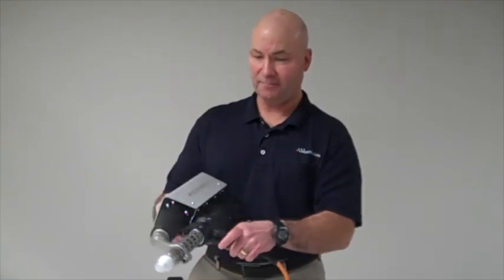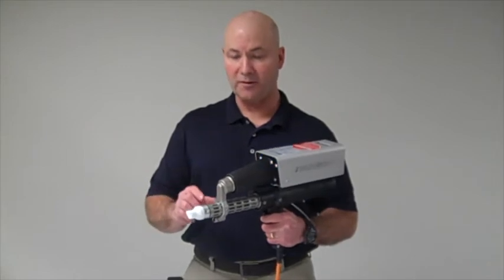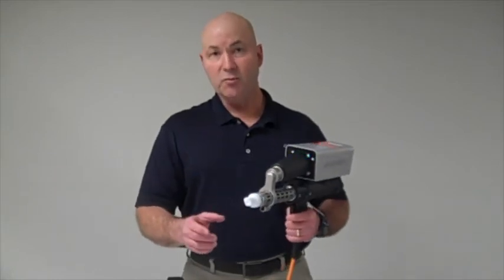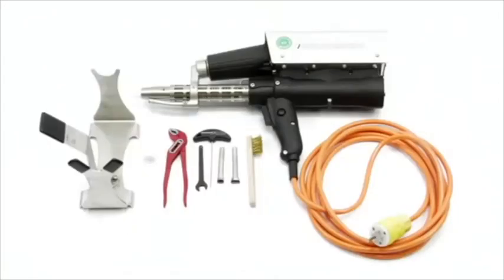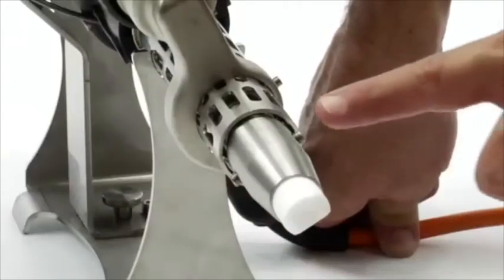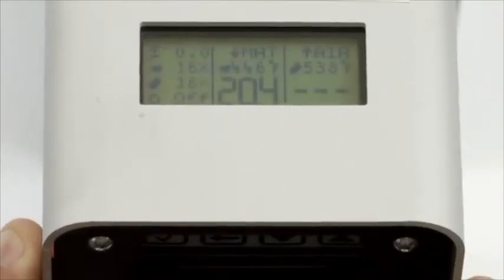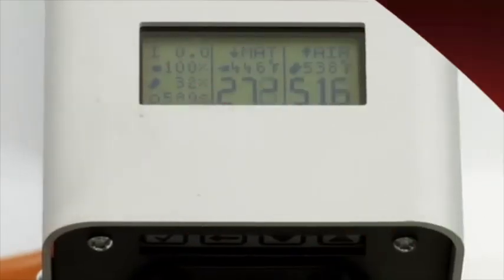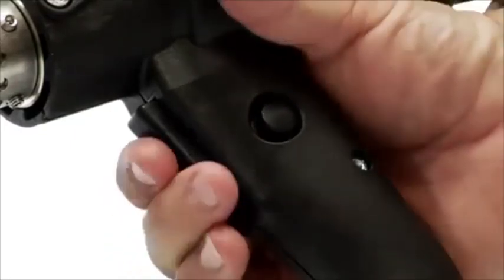Munsch Mini Xtruder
A demo and introduction to the versatile and compact Munsch Mini Xtruder available at Abbeon.com, Abbeon Cal Inc., Ventura, CA. This extruder can be held with one hand. The Mini Xtruder is totally self-contained and has an integrated onboard preheat air source, and is small enough and light enough to be used with one hand. Getting to those hard to reach places is no longer a problem. Digital speed, material and temperature settings are displayed on the top of the motor housing. Its teflon shoe is replaceable just like shoes on larger extruders. The preheat tube can be repositioned for bottom or side mount use. The MiniX uses a real auger screw for thorough material mixing and consistent heat transfer. No air pistons here.